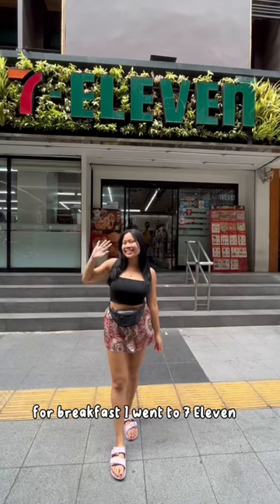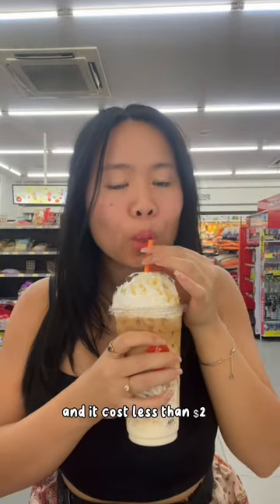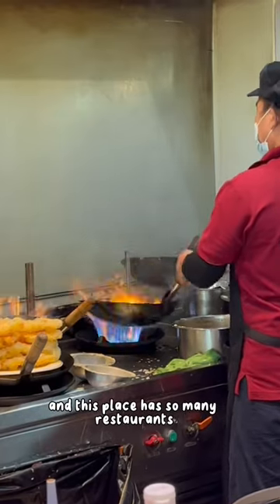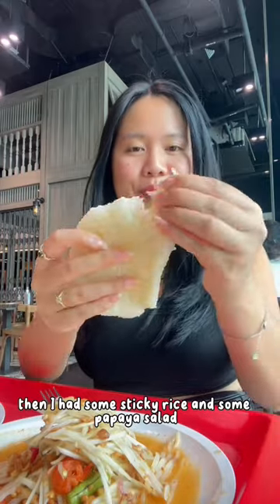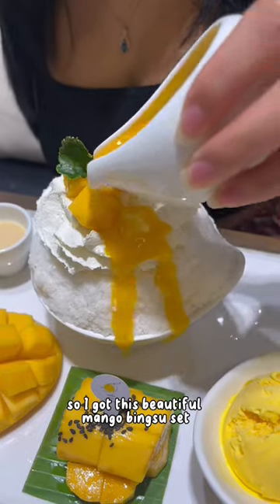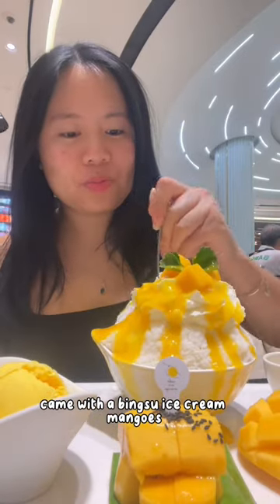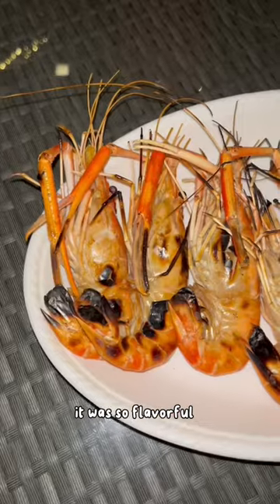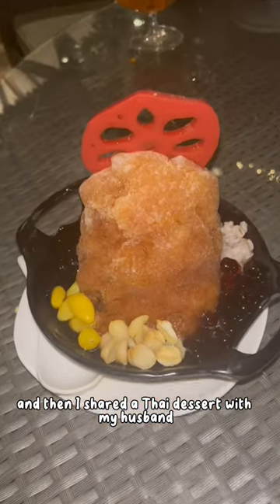What I eat in a day in Thailand 🇹🇭🥭